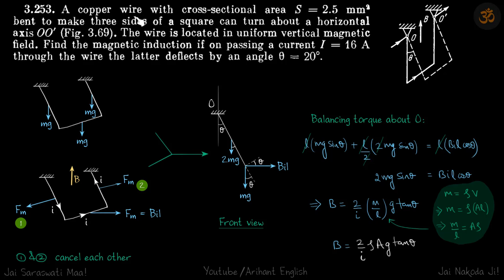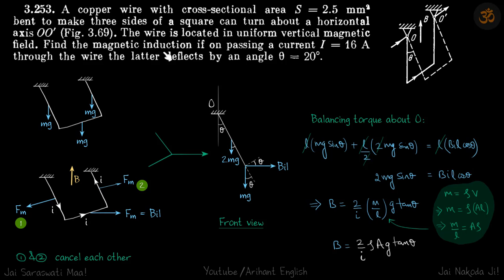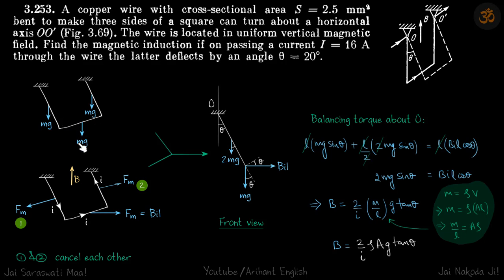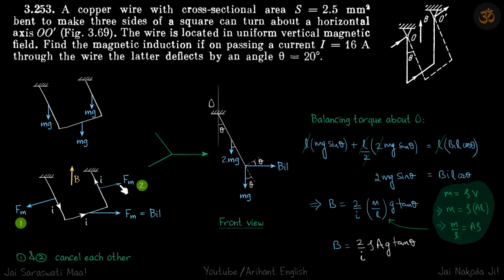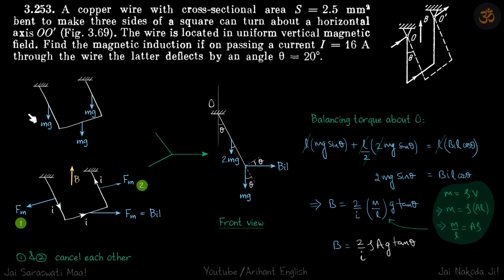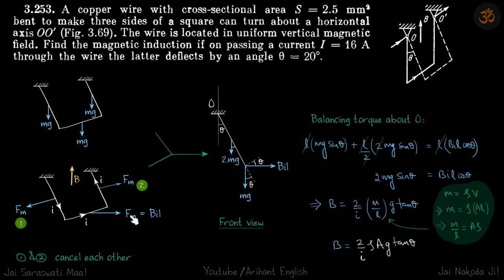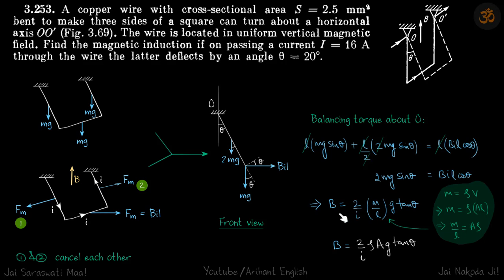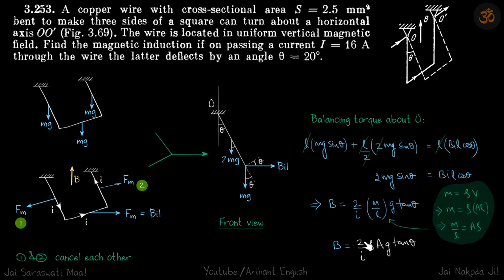3.253 | Irodov Solutions | Electrodynamics